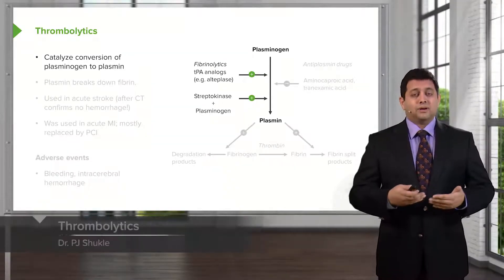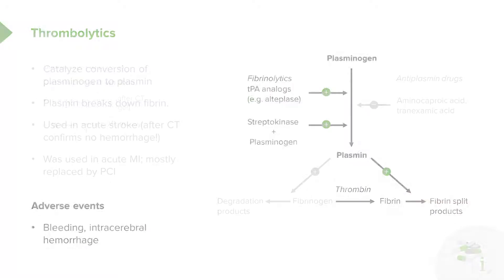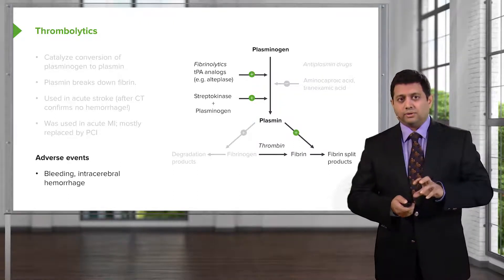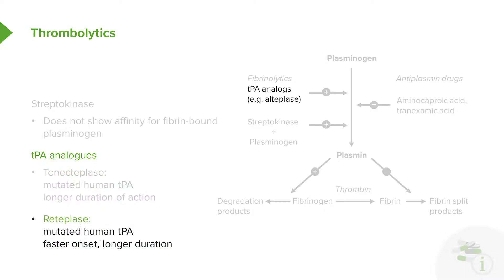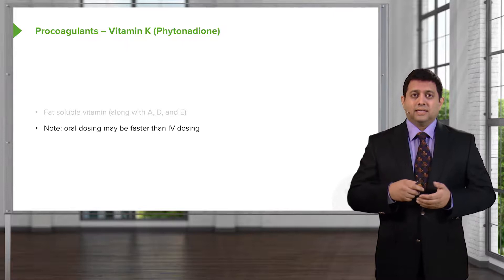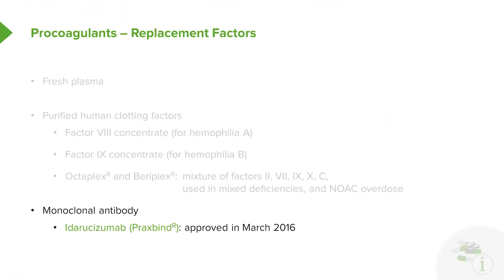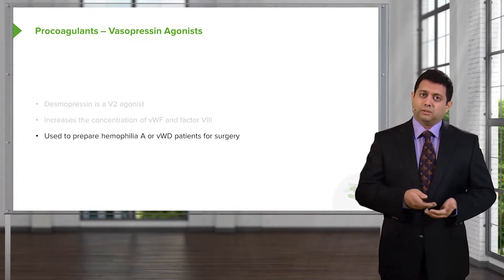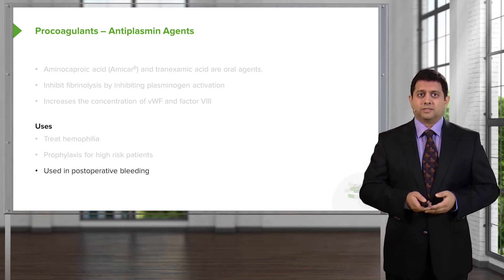04 Thrombolytics and Procoagulants